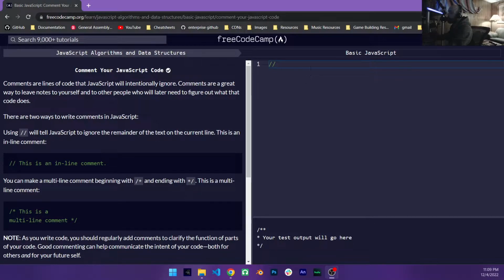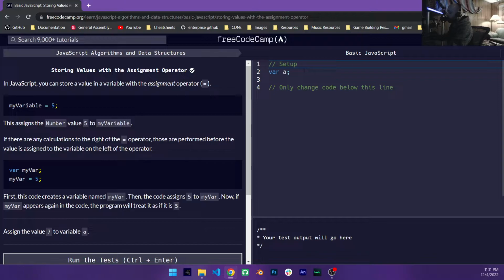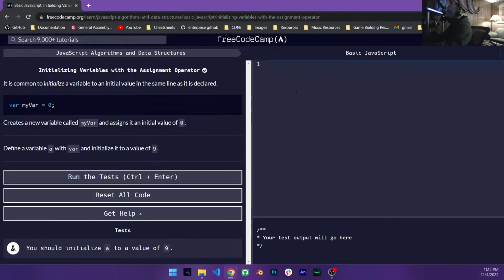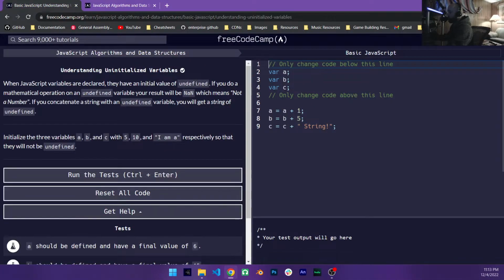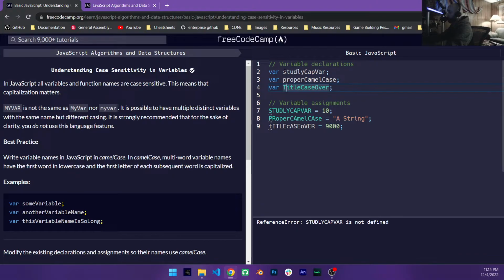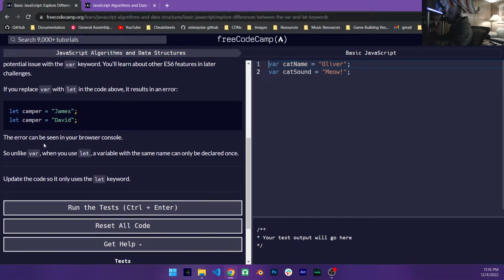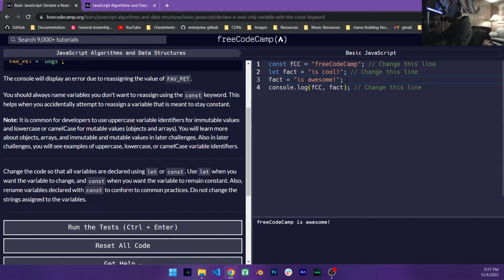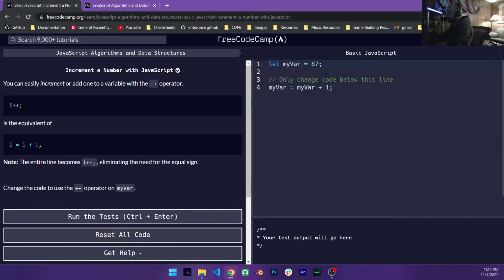JavaScript Algorithms and Data Structures FreeCodeCamp Practice Part 1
FreeCodeCamps first 15 exercises.  I also didnt use a multiline comment on the first problem apologies!